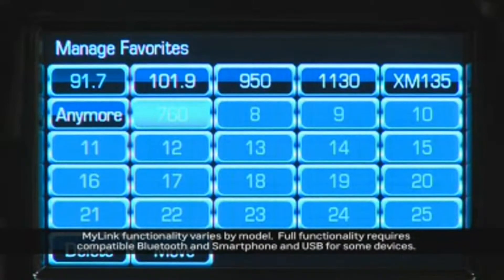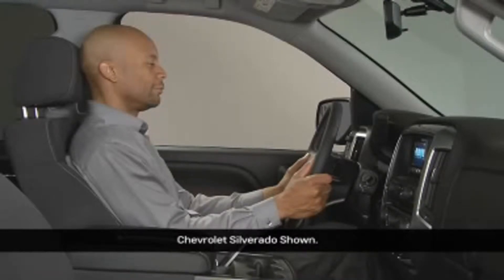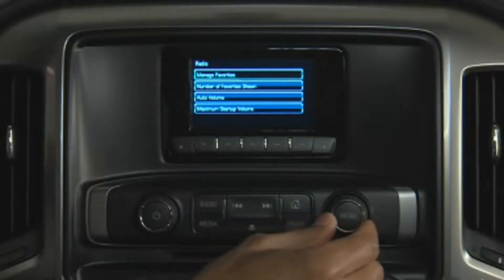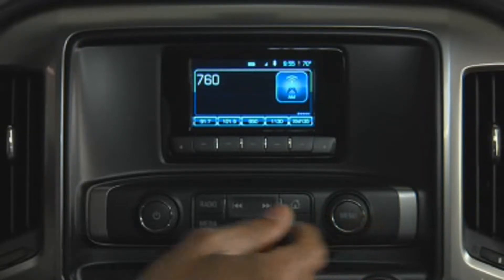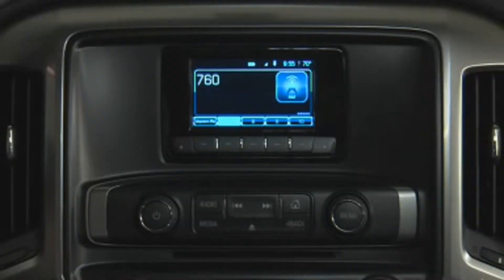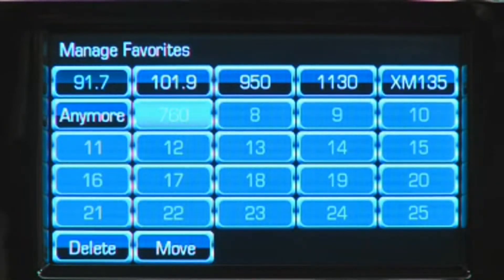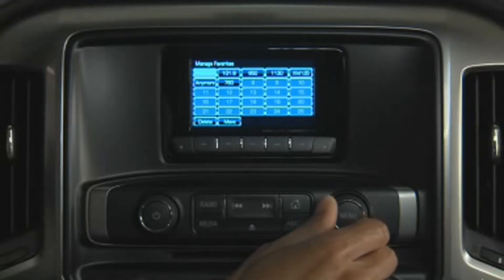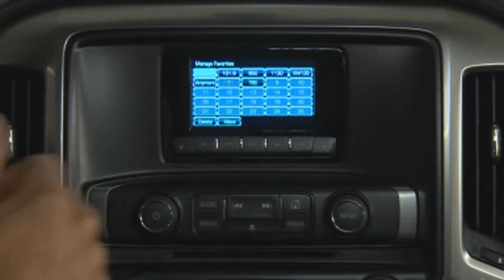2015 Country Chevrolet 4.2 inch diagonal MyLink Radio Save Play Manage Favorites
Get to know your Country Chevrolet vehicle.